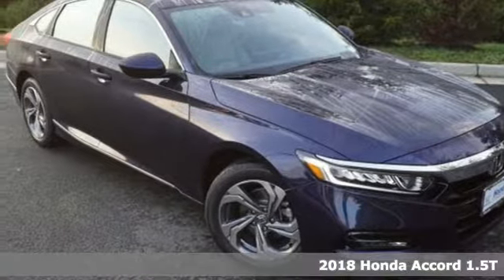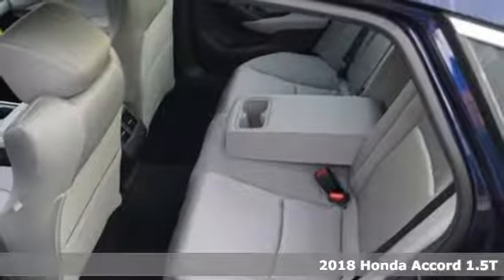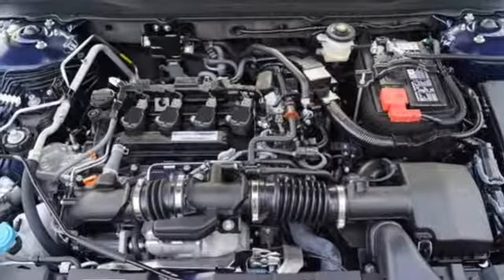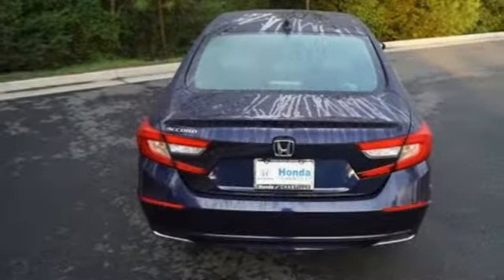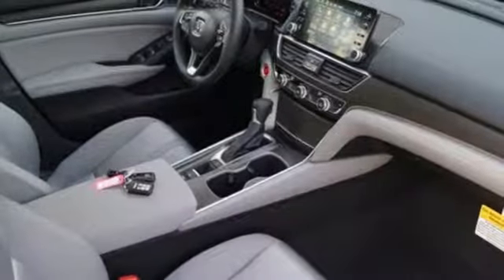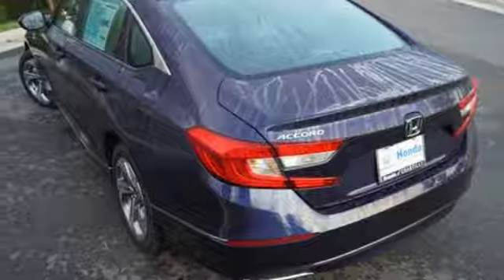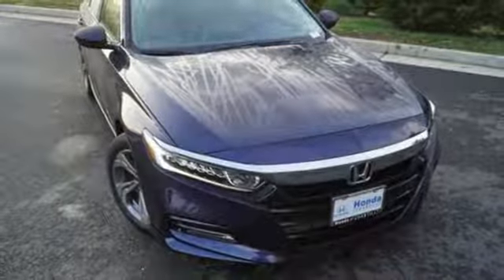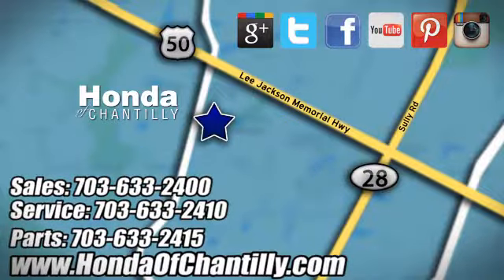New 2018 Honda Accord 1.5T Washington DC MD Chantilly, DC HCJA226470 - SOLD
Year: 2018
Make: Honda
Model: Accord 1.5T
Trim: EX
Engine: 1.5T I4 DOHC 16V Turbocharged VTEC
Transmission: CVT
Color: Blue
Interior: Gray
Stock #: HCJA226470
VIN: 1HGCV1F49JA226470
Obsidian Blue Pearl 2018 Honda Accord 1.5T EX FWD CVT 1.5T I4 DOHC 16V Turbocharged VTEC ABS brakes, Active Cruise Control, Electronic Stability Control, Emergency communication system, Front dual zone A/C, Heated door mirrors, Heated Front Bucket Seats, Heated front seats, Illuminated entry, Low tire pressure warning, Power moonroof, Remote keyless entry, Traction control.brbrRecent Arrival! 38/30 Highway/City MPG**brbrbrAll prices exclude taxes, title, license, and dealer processing fee of $699.00. Published price subject to change without notice to correct errors or omissions or in the event of inventory fluctuations. All features not on all vehicles. Vehicles shown are for illustration purposes only. MPG is based on 2017 EPA mileage ratings. Use for comparison purposes only. Your actual mileage will vary, depending on how you drive and maintain your vehicle, driving conditions, battery pack age/condition (hybrid only), and other factors.

Address:
4175 Stonecroft Boulevard